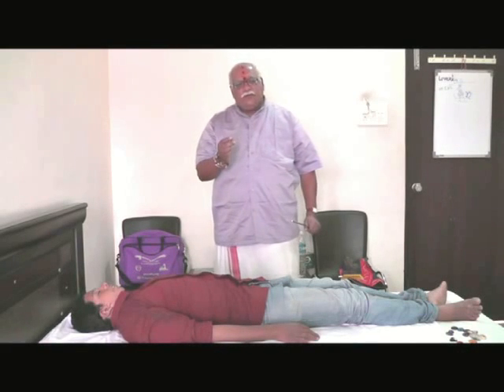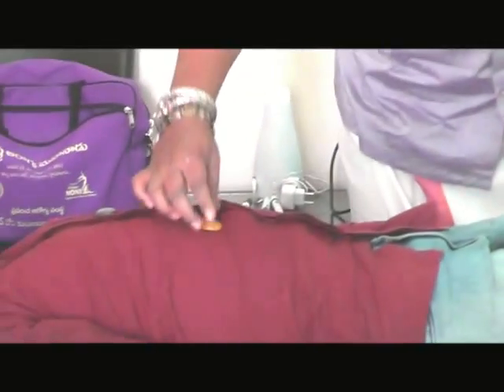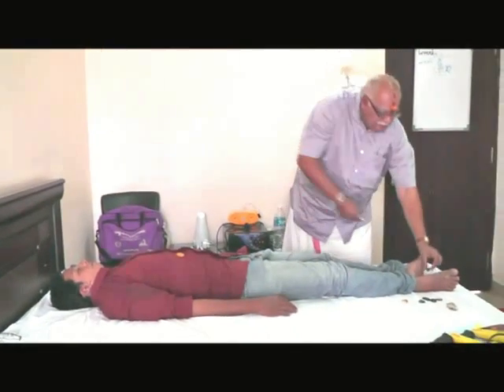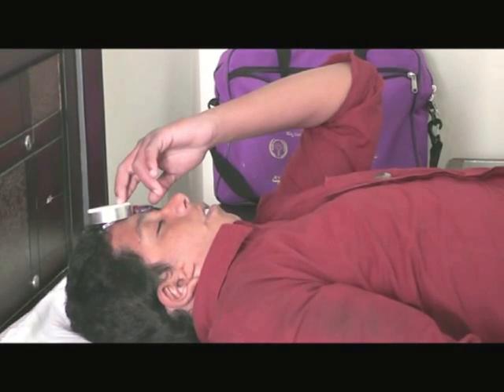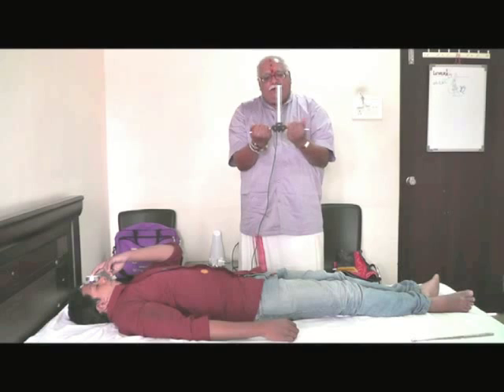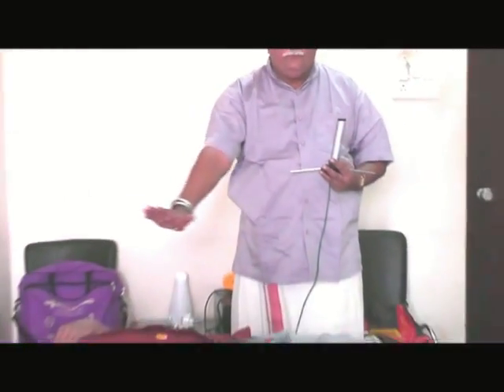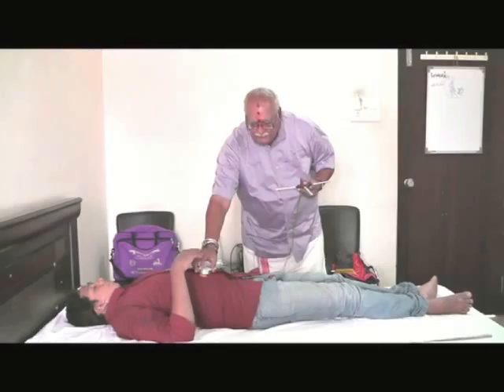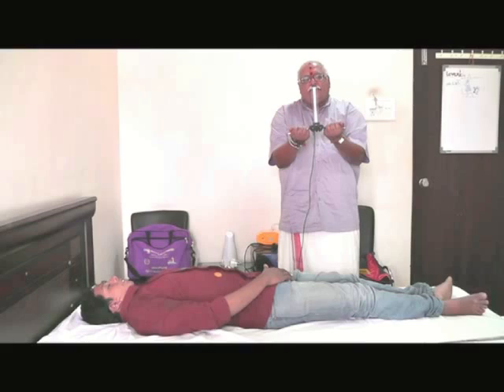Crystal Healing & Lecher Antenna Demo by Guru ji @ 7396134001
Crystal Therapy is the ancient art of laying-on-of-stones. Gems, stones and crystals
are laid on the body over the chakra points. Each chakra resonates to a particular
color, so by laying a stone of that color over the chakra, the chakras open, align
and blend with one another. When the chakra system is balanced, the physical body
is able to innately self-correct and heal.

Crystals bring color and light into the aura and into the physical body via the
chakra system and the subtle layers of the body through the principle of vibration
and resonance.

Crystals can also be used in specific grid patterns in various forms of sacred
geometry. These sacred geometric grids create pillars of light opening the body
to multi-dimensional awareness and understanding.

Used in conjunction with aromatherapy and sound, the color light experience of
crystals are deepened and expanded at the same time.

Crystals are one of the tools of vibration and resonance that create sensory healing.
  SRINIVAAS  SUMAN   CONSULTANCY & SERVICES
                        LIFE  EASY  AURA  CENTRE
Consultants in :  VAASTU , GEOPATHIC STRESS , Radiations Solutions, Gem / Rudraksha / Crystal Therapy,  Astro-Vaastu, Gomti Chakras, Photo & Meditation Healing Therapy,
Aura Analyzer / Lecher Antenna, Harmonizer / Pendulum Dowsing Training & Sales,…
Wedding Photo & Videography Coverage , Training in Photo & Videography Regular & Online , Training in Abacus & Vedic Maths Regular & Online with Franchise, Noni Juice Sales, Real Estate &
Green Estate Investments, Social Service …
 Our Company video link in youtube :
Note: 1. Traditional & Scientifical Scanning , Checking of Traditional Vaastu , Panchabootha Vaastu, Astro Vaastu, Geo Vaastu, Energy Vaastu  (Ind. House, Flat, Plot, Office, Shop, Industry, Schools / Colleges ..etc ) , Radiations  & other Negative Energies (Using Aura Analyzer, Lecher Antenna, Dowsing methods to compare & to get Correct results)  with simple Remedies.
 Specialists In :  Astro – Vaastu as per Horoscope details, Naming of House as per Astro – Numero combinations to
Set right  50% of Vaastu doshas / problems. Name Correction of the Person if necessary. Saliva and Body Frequency Compatibility test to the House, Flat, Office, Plot..etc  where they are Living. Aura and Chakra Scanning , Gem / Rudraksha Compatibility test of the Owner if necessary.
 2. Srinivaas  Suman : The only VAASTU  Trainer in India
 & The only Trainer in India who gives training for Aura Analyzer , Lecher Antenna, Pendulum Dowsing , Practical & Traditional Methods for Accurate Results in Vaastu, Healings, Energies & Radiations Checking & Scanning..etc  along with Instruments , Demo Videos, Notes, Presentations, Practicals..etc

3. Before Buying / Constructing  any Plot, House, Office - Please Call Us to Check your Compatibility to Property you are Buying .  Also We Check for Vaastu, Negative Energies, Geopathic Stress, Entities, Evil Eyes, Radiations …etc . We  also Help you in Vastu Shanti Pujas, Shanku Sthapanas , Panchagavya  Puja , Navadhaanya Vada, Naga Dhosham , Naming of House ..etc to Drive away Negative Energies, Doshams ..etc of the Property and the Person who is Buying.

For GEOPATHIC STRESS  REMEDIES , VASTU  +  PUJAS &  REMEDIES, RADIATIONS SOLUTIONS, HEALING THERAPIES   &  FREE GOMTI CHAKRAS, FREE ENERGISED WATER & VIBOOTHI  ,  AURA / CHAKRA / NEGATIVE ENERGY  SCANNING , PHOTO & MEDITATION  HEALING THERAPY… related

For AURA ANALYZER , LECHER ANTENNA , Pendulum Dowsing,  Harmonizer Digital with healing Therapies - Purchase, Introduction & Complete Training, :

Srinivaas  Suman ( Consultant & Co-ordinator ) , Hyderabad
c/o Life Easy Aura Centre, 2-2-644/F/B, Street No. 15, Bagh Amberpet, Hyderabad -500013.